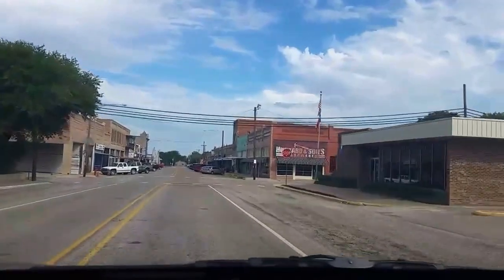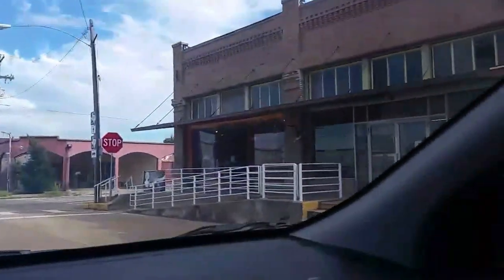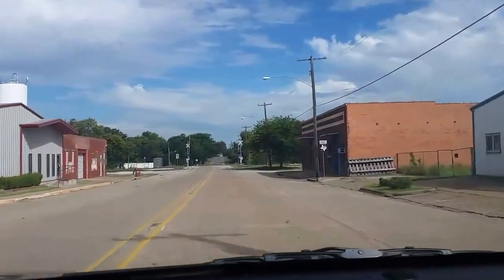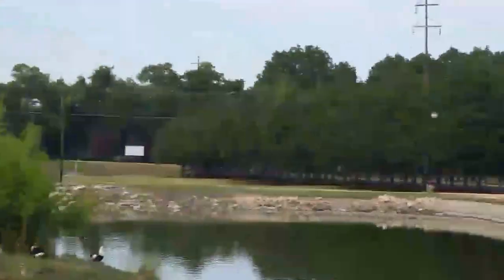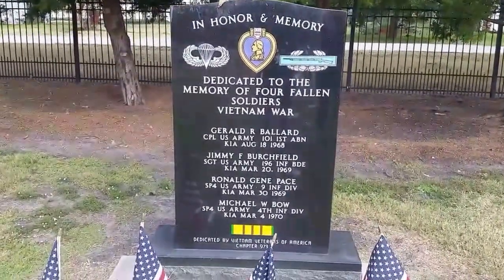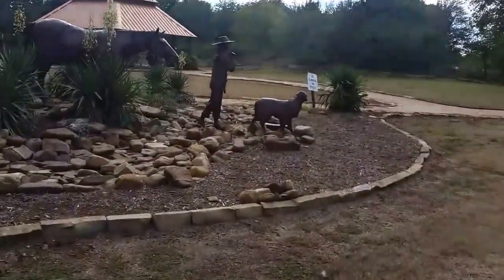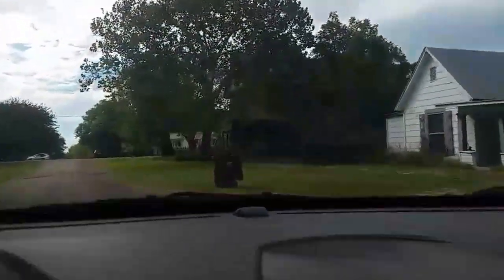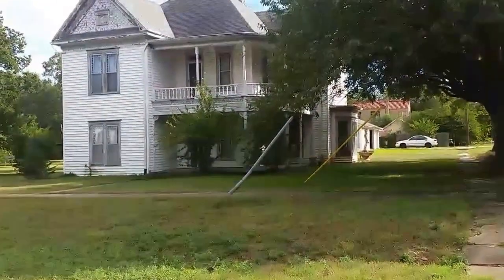Day Trip To White Wright Texas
Vlog of the small town of White Wright Texas   drive through town and a shot from the park